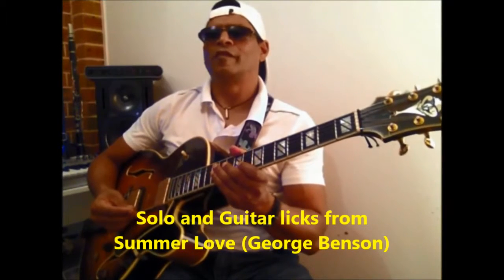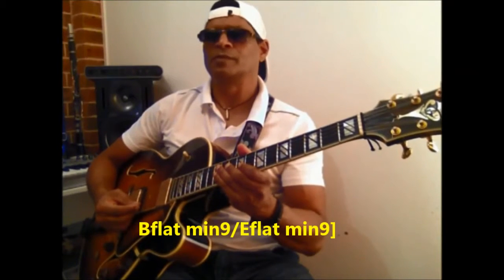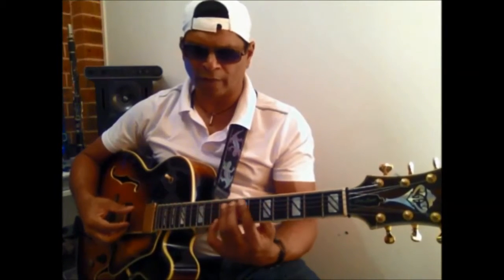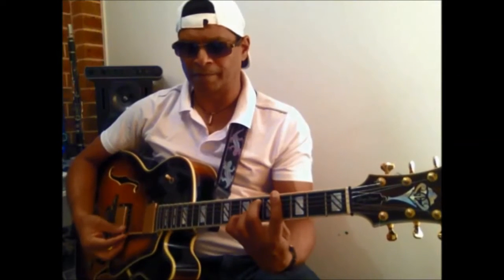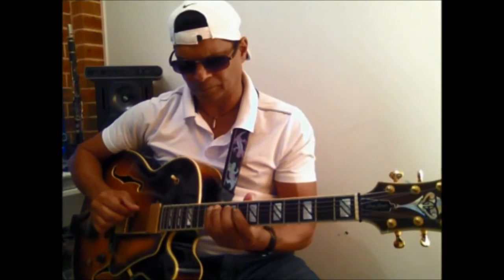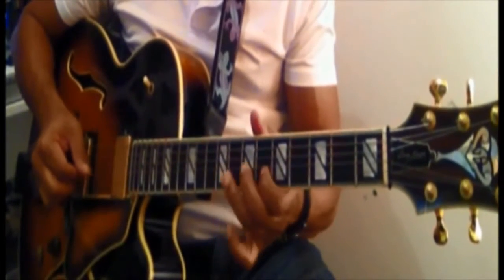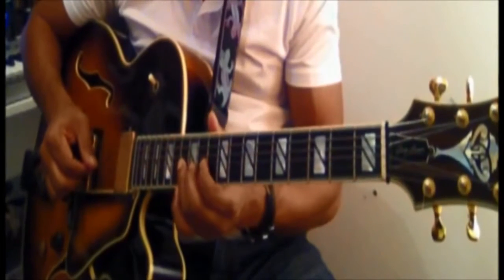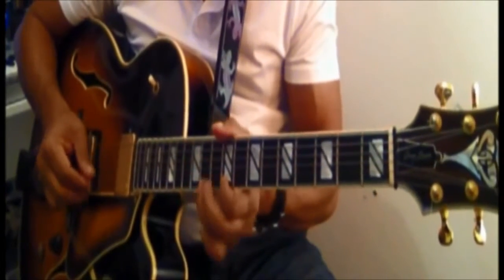Solo,Octaves and other Guitar Licks From Summer Love(GB)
A simple Georg Benson solo you can learn.No fast guitar licks,just tasteful phrases and GB Octaves.
And a deeper look in the solo over Bflat min9/Eflat min9.